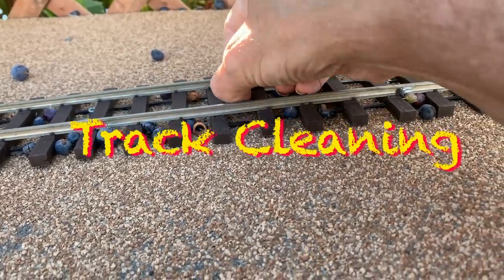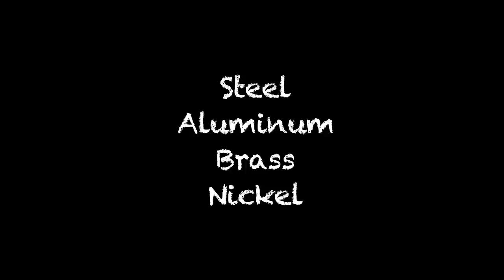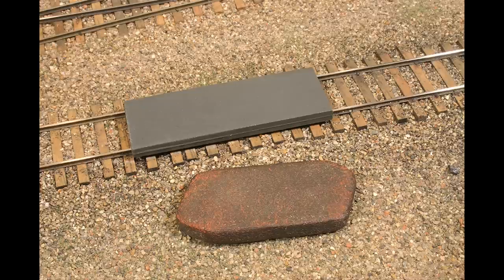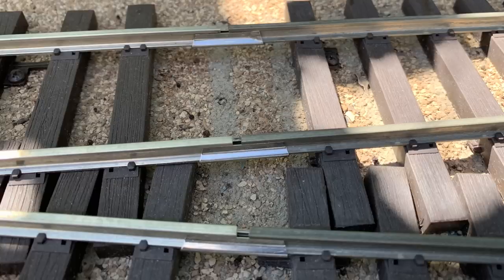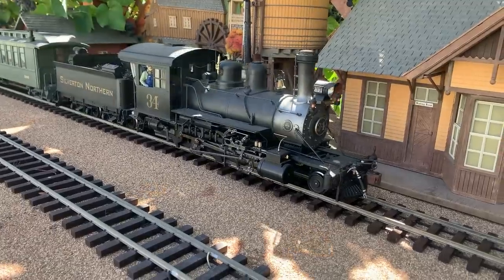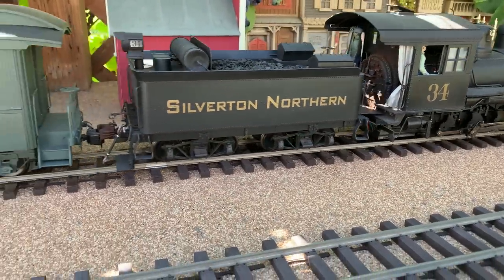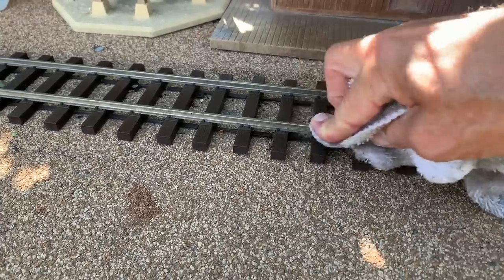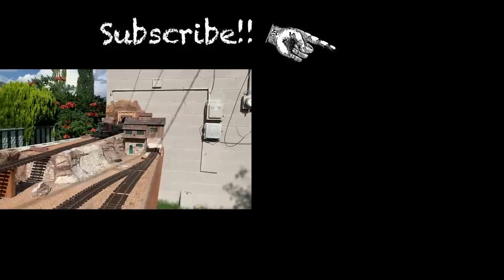How to Clean Model Railroad Track in All Scales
Take a look at the ins and outs of cleaning your model railroad track, with observations about different rail metals and scales. Whether it's better to use an abrasive block or chemical cleaner.

From our observations, the metal used for the rail is a key factor. We have never cleaned the track on our indoor-outdoor railroad, but we are using it as a test site for messing around with Mineral Spirits, "Magic Eraser Sheets" and "No-Ox-ID"

We are avoiding using any "Bright Boy" or similar abrasive block as we have been told it's better not to. But once you use one you will have "micro-abrasions" in your rails that can give places for oily dirt to cling to your rails. Still, coming back with mineral spirits will remove this dirt and leave a micro-coating of conductive material.

We also look at "no-ox-id". A product that prevents metal from oxidizing but leaves a slippery film on the rails.